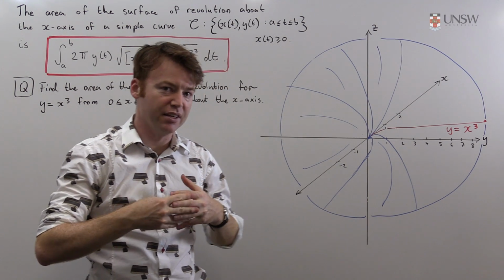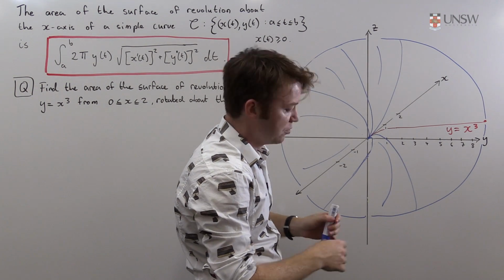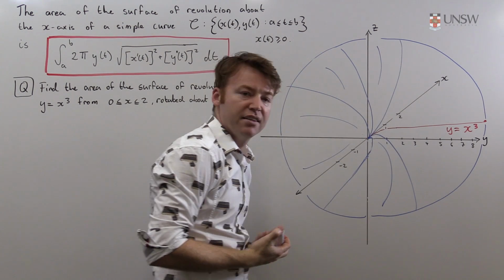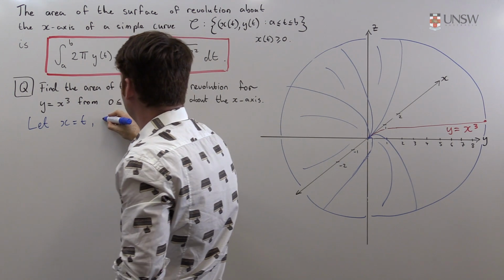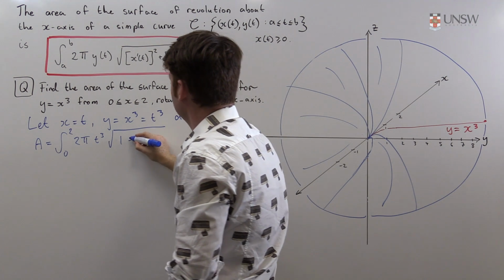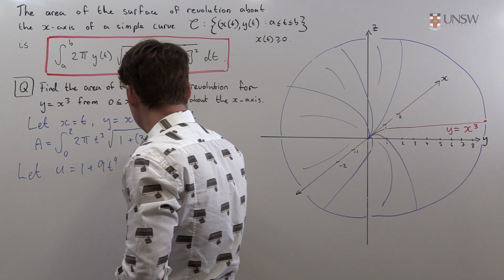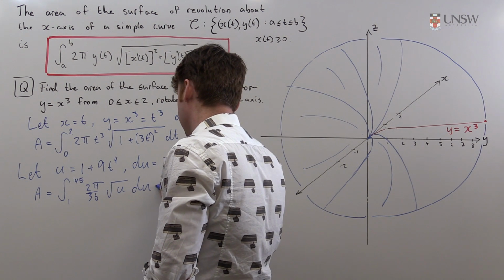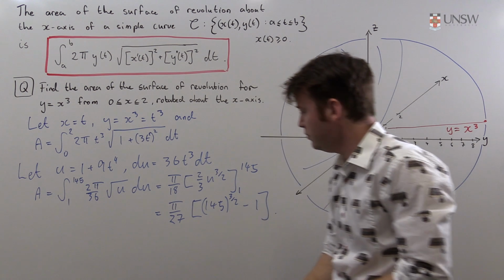Ch5Pr10a: Surface area of revolution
How to apply the formula for the surface area of a surface of revolution about the x-axis. This is Chapter 5 Problem 10 from the MATH1231/1241 Calculus notes. Presented by Dr. Daniel Mansfield from UNSW, Australia.